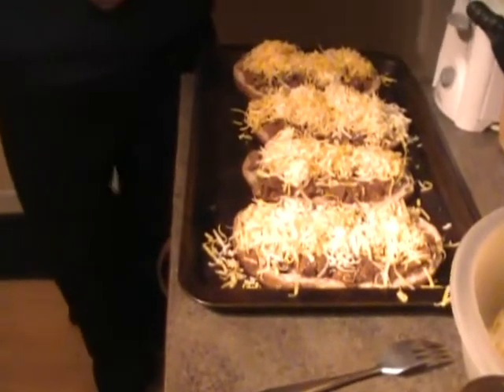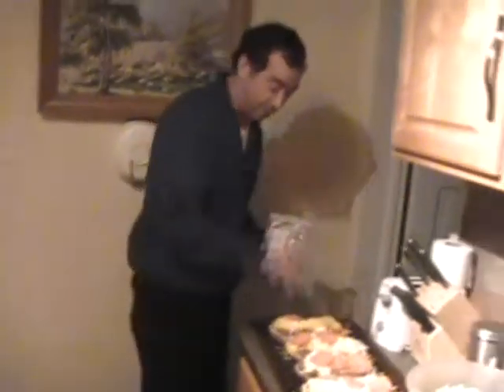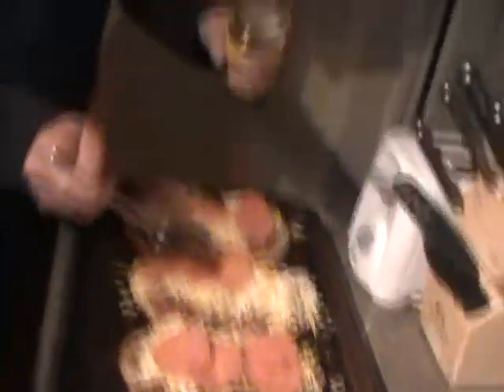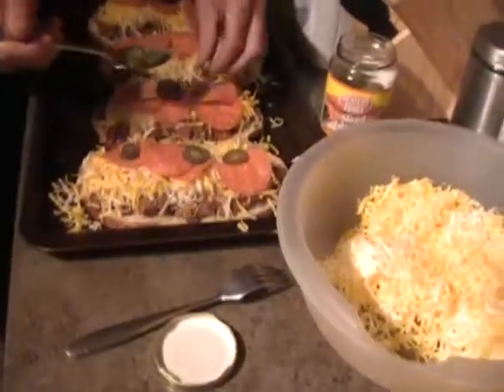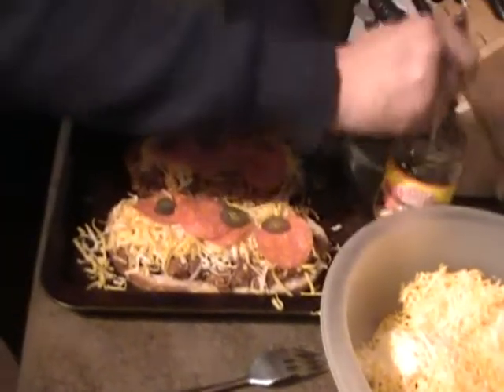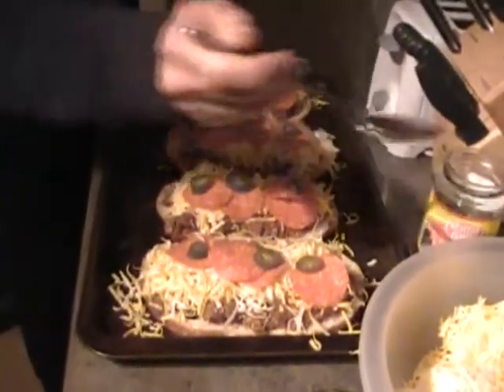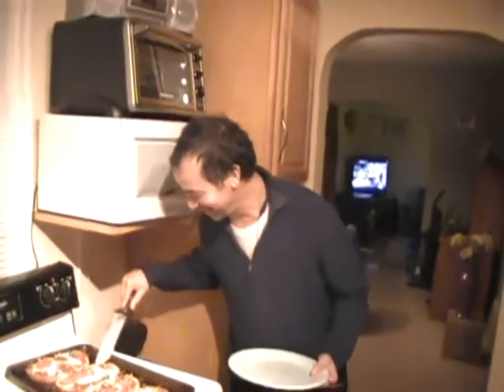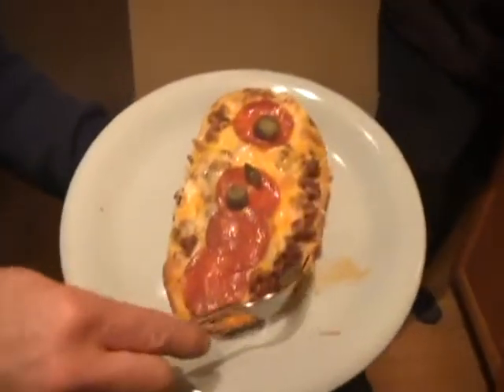Open face Stromboli- sorta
Ingredients, I think:
sourdough bread
burger
fresh garlic
fresh onion
taco seasoning
mozzarella cheese
cheddar cheese
pepperoni
pickled jalapenos